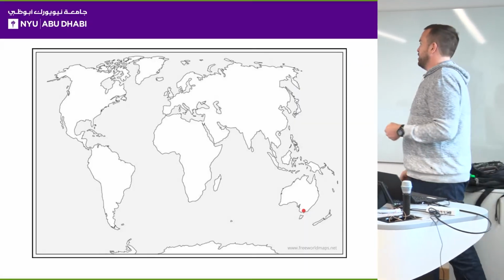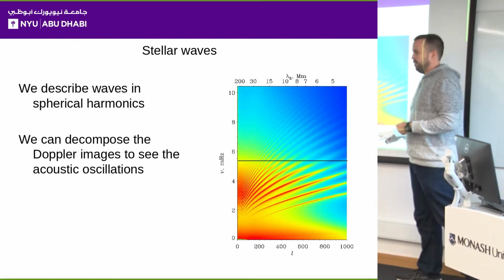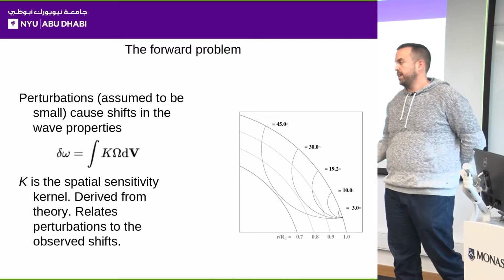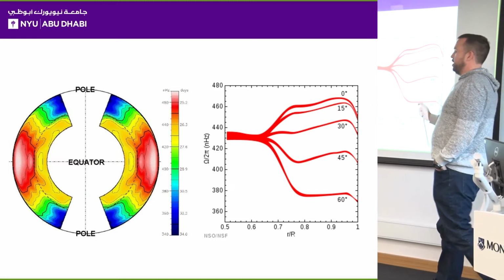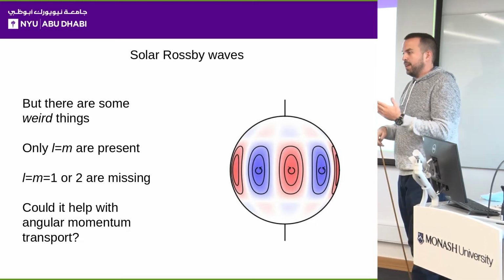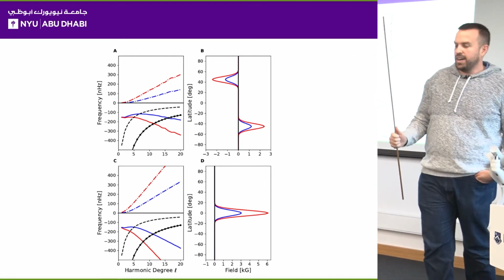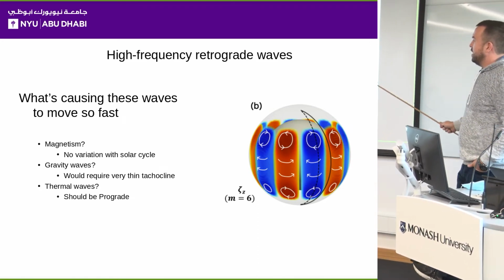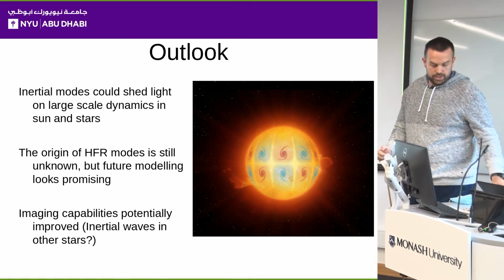Understanding the stars by looking at our own - Chris Hanson (NYU Abu Dhabi)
In astrophysics we often compare the properties of other stars to those of our Sun, treating our star as a known quantity. However, the reality is that the sun is a complex physical system, exhibiting processes and dynamics that are poorly replicated in laboratories and numerical studies. For instance, why does the sun and other stars rotate faster at the equator than the poles? In order to address this, and other questions, we require observations of the interior of the Sun. However, the solar surface is opaque to electromagnetic observations and instead we rely on seismological techniques to infer the interior structures and flows. In this seminar I will give a brief review of the techniques of helio- and astereoseismology, the tools we use to image the interior of the sun and stars. Then I will present recent advances in the field, focusing on the discovery of global inertial waves that may play an important role in the interior dynamics of stars.